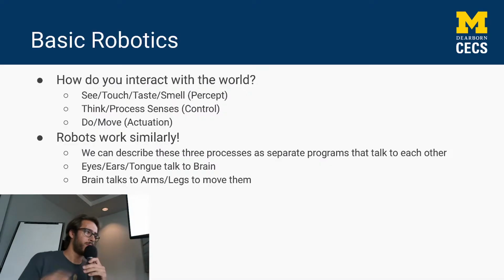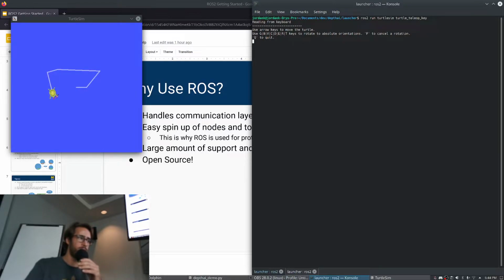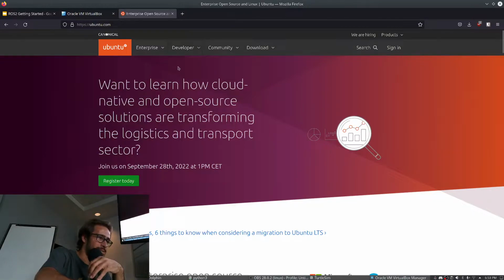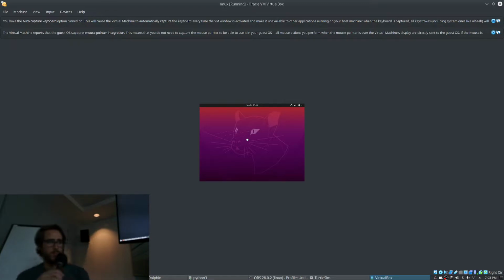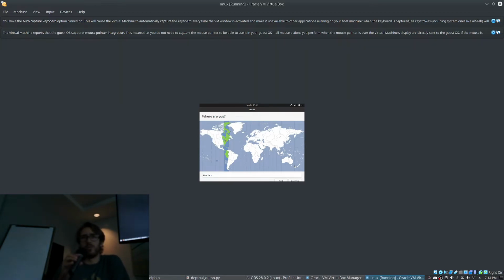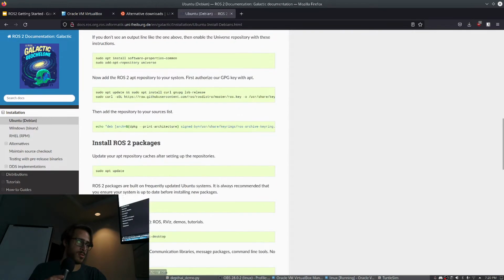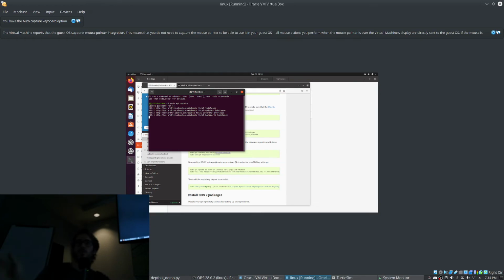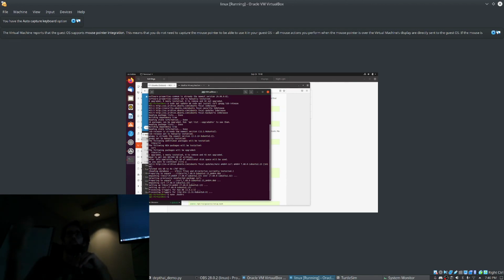Using ROS2 Part 1: Overview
I promise we fixed the audio later